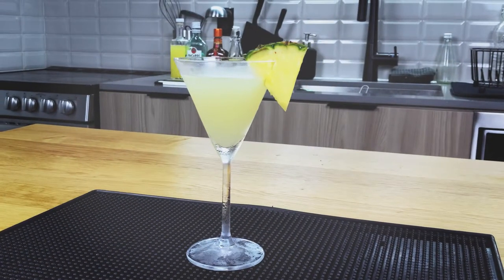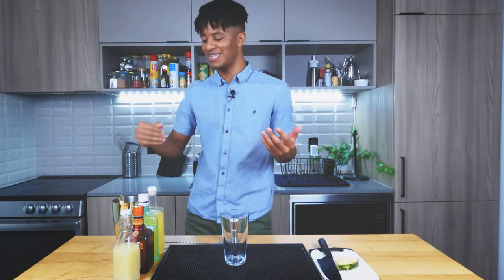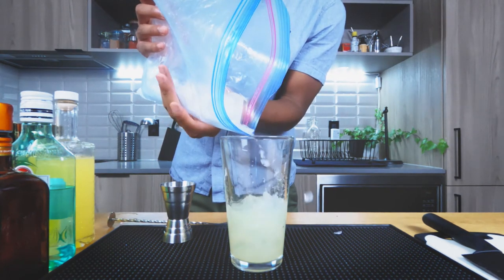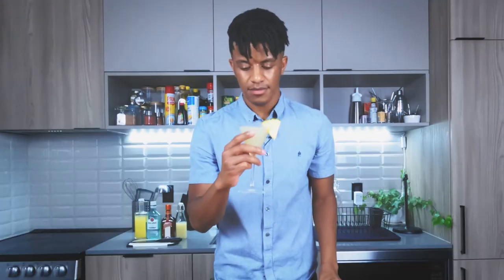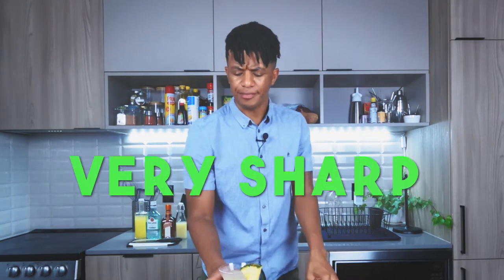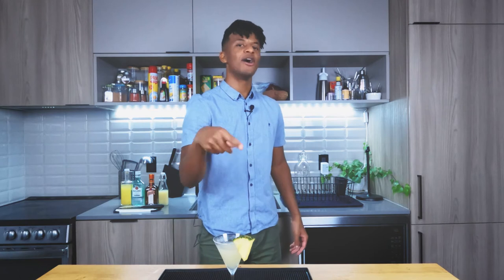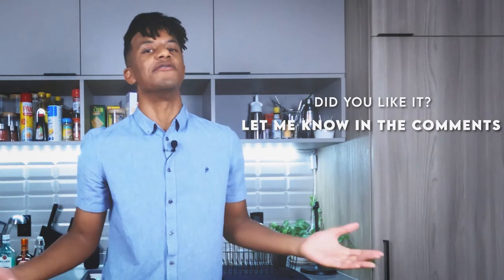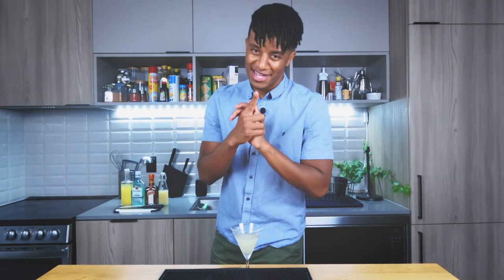Cuban Special Cocktail - The Cocktail Enthusiast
Today we're looking at how to make a Cuban Special cocktail. I've made a few tweaks to the measurements of the original recipe. What I'm using is:

White Rum 1.5oz | 44ml
Lime Juice 1oz | 30ml
Pineapple Juice .75oz | 22ml
Orange Liqueur 1 Bar Spoon
Pineapple Wedge (Garnish)

The Cuban Special is a simple blend with a sharp bite to it. Give it a look!

0:00 - 0:47 Intro
0:48 - 1:11 Ingredients & Glass
1:12 - 2:05 Process
2:06 - 3:48 Taste Rating
3:49 - 4:42 Closing